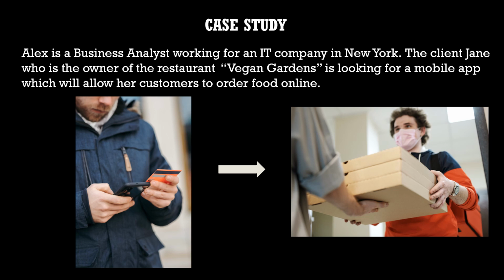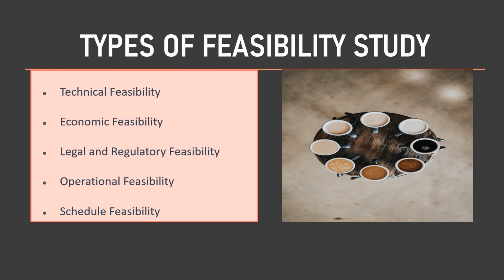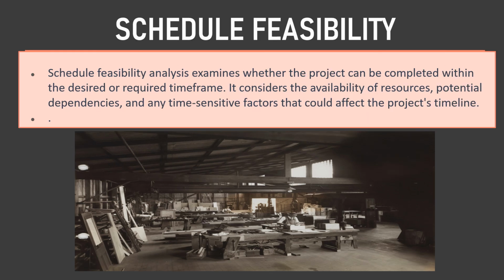What is Feasibility Study?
Feasibility study is a crucial process in business analysis and project management that assesses the practicality and viability of a proposed project or initiative. It involves evaluating various aspects to determine if the project is technically, economically, legally, and operationally feasible before committing resources to its development.

Let us look at different types of feasibility study explained with a case study.